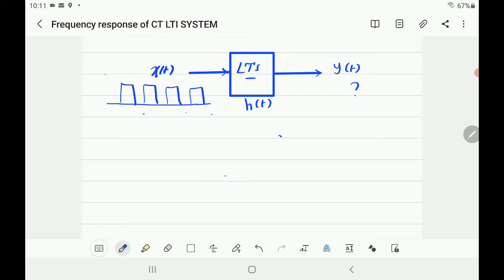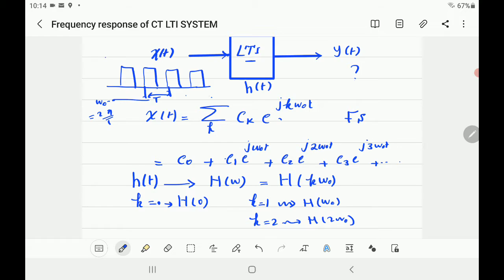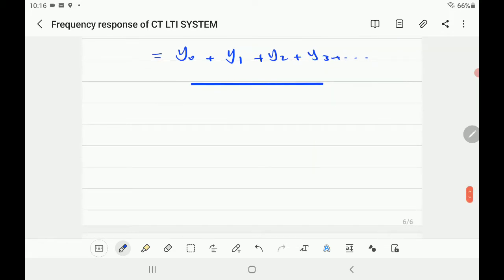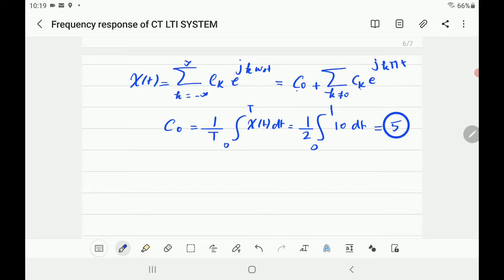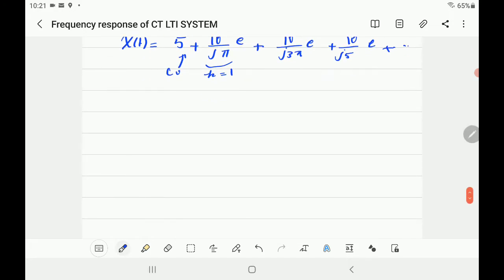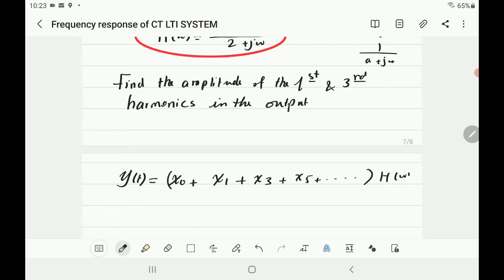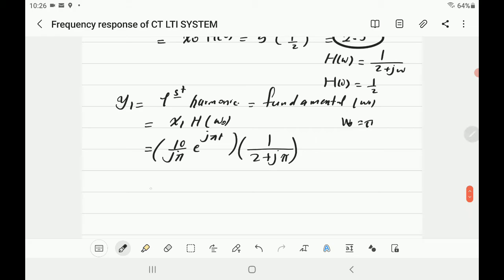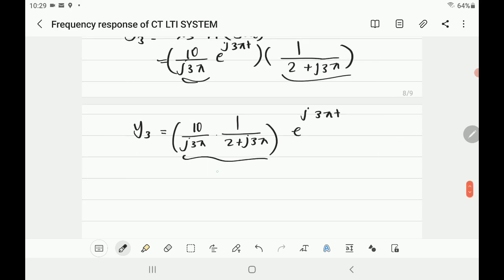Frequency Response of Continuous-Time LTI Systems-part3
using Fourier Transform to find the response for a periodic signal for Linear Time Invariant System